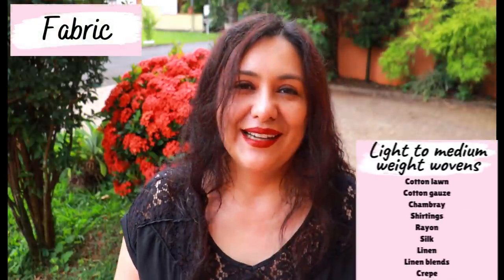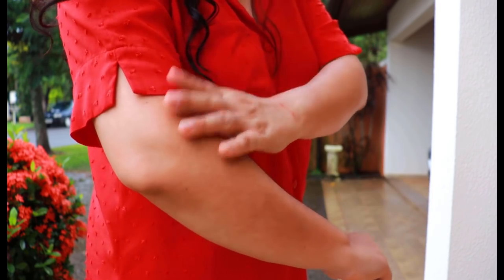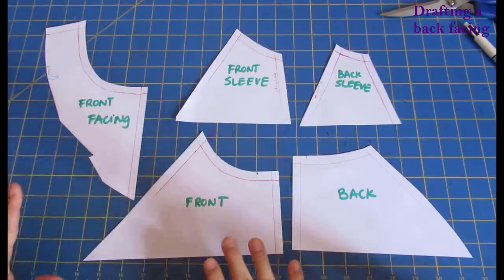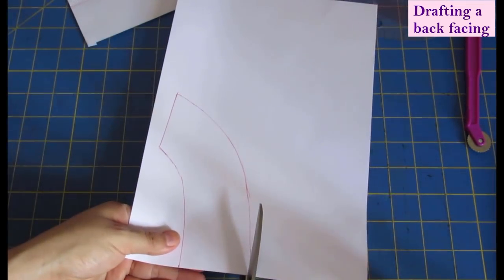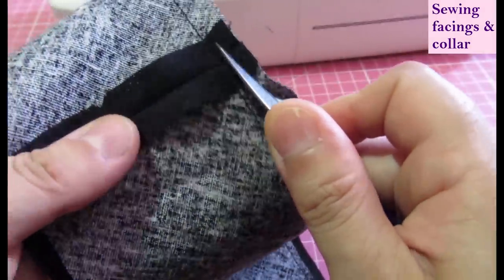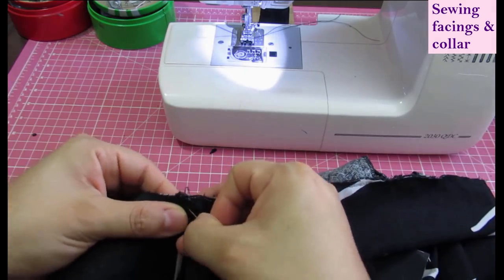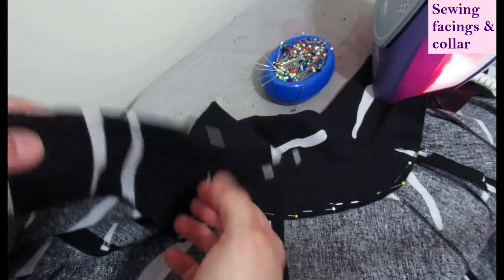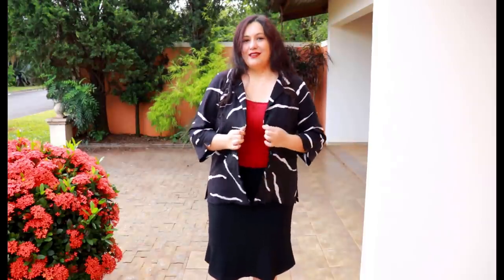SECRETS for a FAST & EASY collar. 2 Tropicana Shirts (Wardrobe by Me). A shirt can be a jacket too.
Today, you will see how versatile a classic raglan sleeve shirt can be with two different fabric choices. This is the lovely Tropicana Shirt from Wardrobe by Me. I have made one normal and the other as a light little jacket. So cool!

I am sharing how to sew the raglan sleeves in full detail, including the neat hem slits on the sleeves and this content in on the Wardrobe by Me YouTube channel😊

In this video I am sharing how you can easily create a back facing for this raglan sleeve style and this will facilitate sewing the collar by 1000%. You will be able to do this easily this way, I promise!

See how to sew the raglan sleeves in full detail, including the lovely hem slits on the Wardrobe by Me channel. I produced the video as a paid commission, as a content creator.

*I made the video for my channel independently. I was not paid to make a video for my own channel*

See how to sew the convertible collar in this video about the men’s Tropical Shirt (same technique)

Specifics:
*Size 16 for the rayon Tropicana with elbow-length sleeves
*Size 18 for the linen “jacket” Tropicana with ¾ length sleeves
*Added 1.5” to the length of the front and back
*Lowered the bust dart by 1”
*Selective top stitching
*Drafted a back facing to facilitate collar construction sans snip